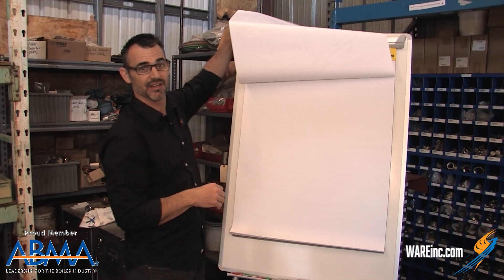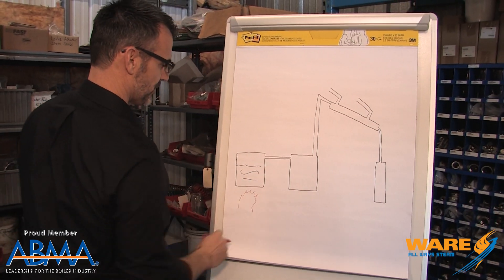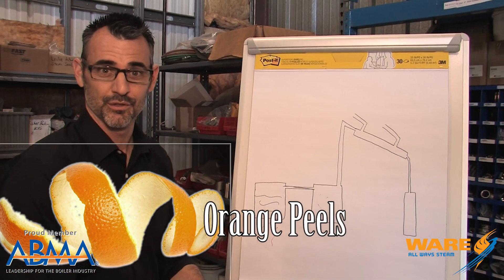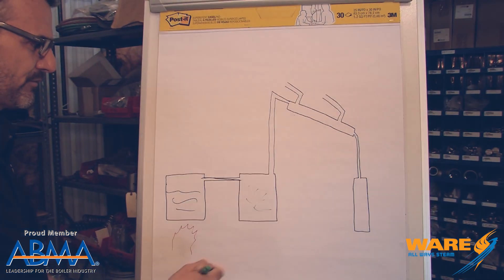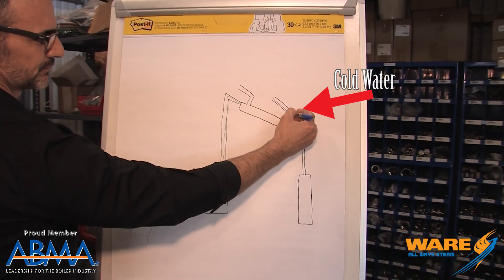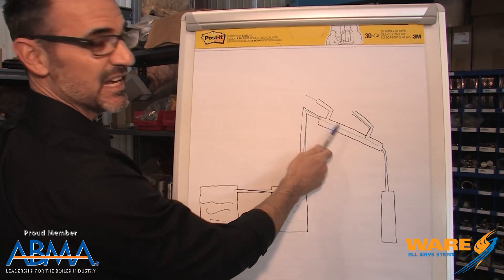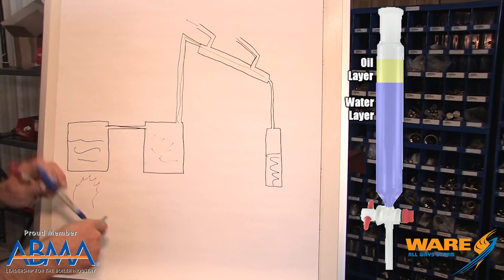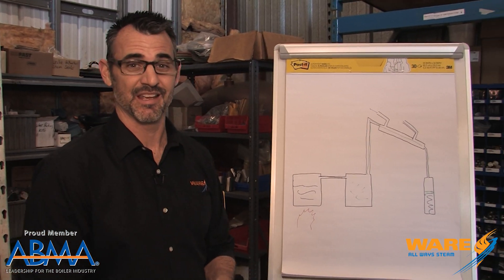What is Steam Distillation? - Steam Culture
Today on Steam Culture, Brent shows us how steam distillation is used in extracting essential oils from plants. Essential oils are used in many different applications, such as cleaning, food preparation, therapy and home remedies. They're used so much that in 2014 U.S. sales were 5.16 billion dollars!

Steam distillation is a separation process, which is also widely used in petroleum refineries and petrochemical plants. But there's more than separating..there's extracting. And for that we need a condensing tube.

We offer nationwide boiler rental. Get a quote within an hour!

4steamware.com - Purchase clever, steam industry themed t-shirts. All proceeds go to Kosair Charities.

Category
Science & Technology
License
Standard YouTube License
Category
Science & Technology
License